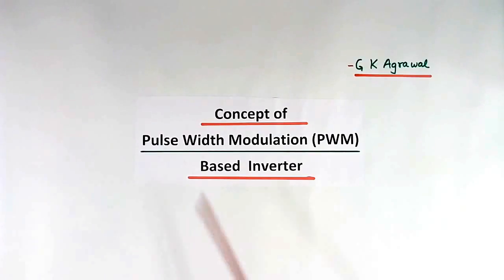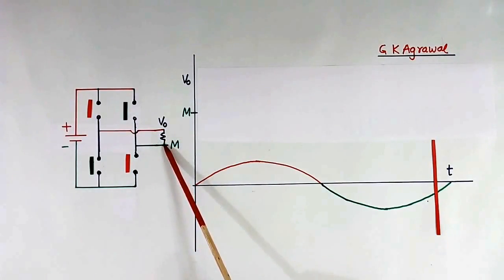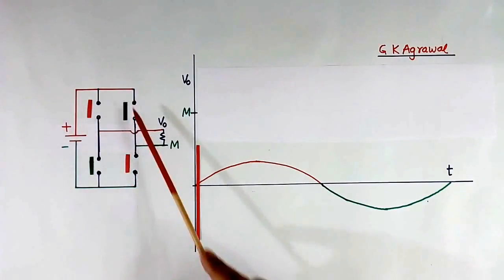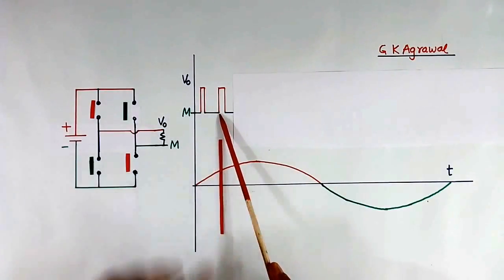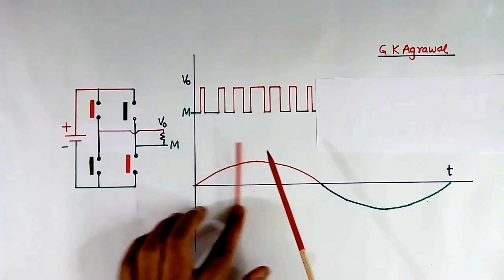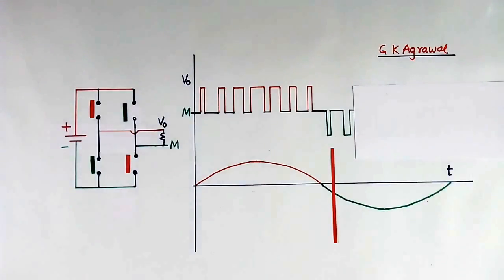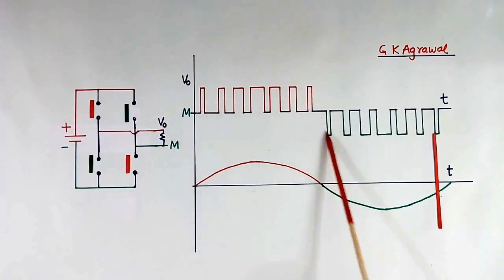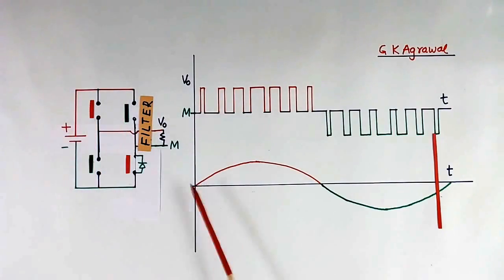IGBT based Pulse width modulation PWM Inverter concept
PWM Inverter concept. IGBT pulse width modulation PWM Inverter working concept is explained in the video tutorial. How PWM convert DC into AC. PWM based inverter is used in VFD variable frequency drive. IGBT inverter explained. Educational tutorial 208 on electrical engineering by G K Agrawal (Gopal Krishna Agrawal). Youtube.

The lecture is given by a person with industrial experience and useful for electrical, electronic communication, and power electronics engineering students.

IGBT based PWM Inverter concept is explained video tutorial. Pulse width modulation Inverter. How PWM inverter works. Pulse width modulation concept. DC to AC converter. Pulse width-modulation. Pulse width modulation in Hindi. PWM inverter working concept explained.